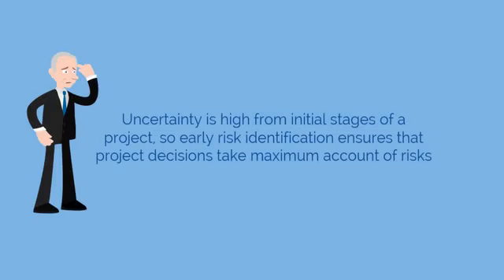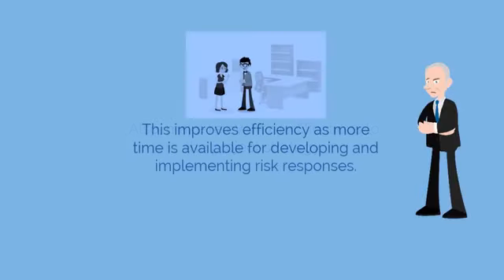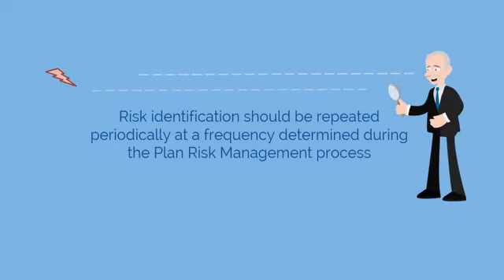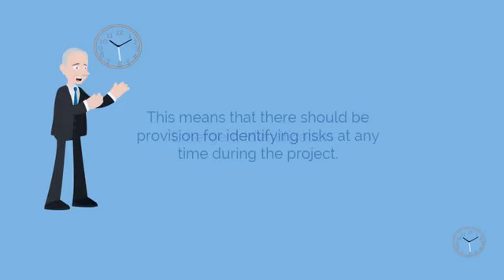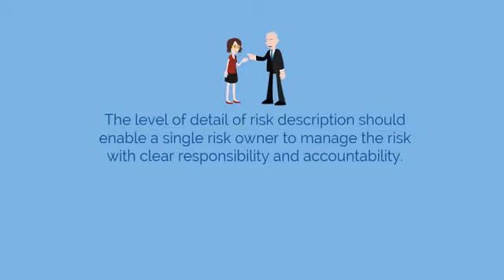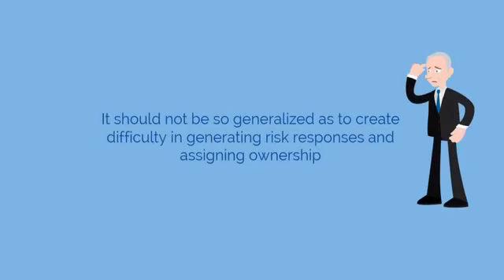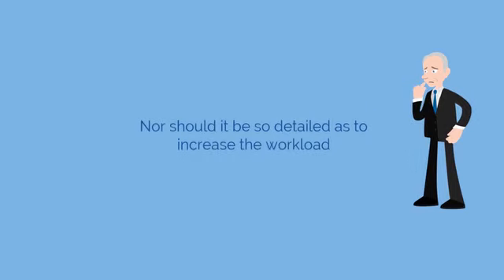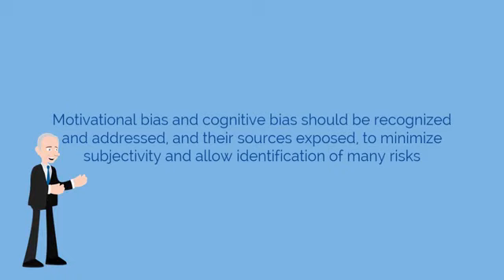PMI Chap 5: Identify Risks Video 2 Identify Risks Critical Success Factors